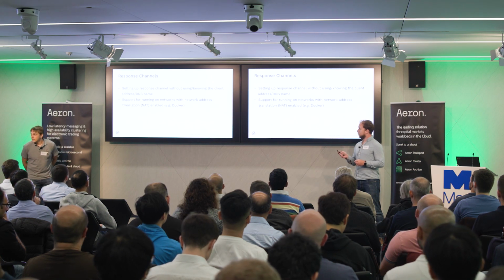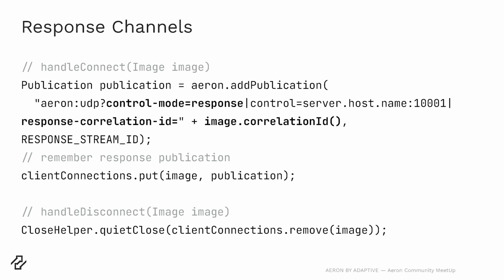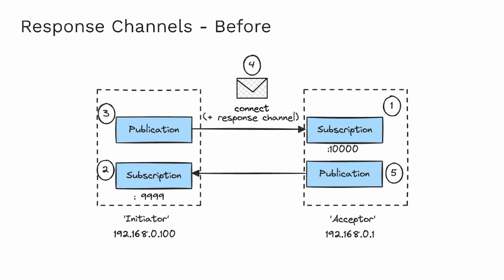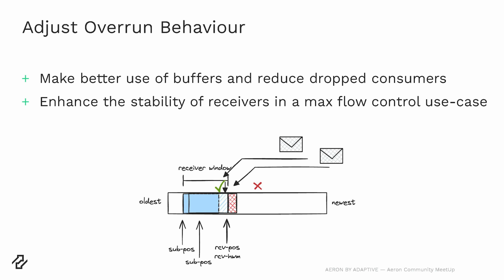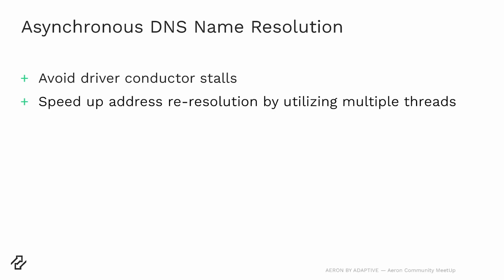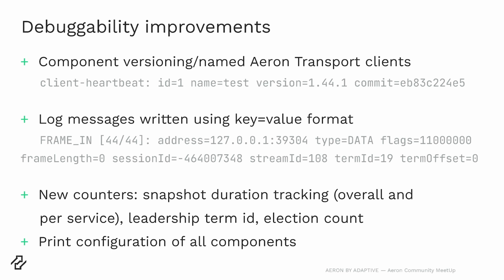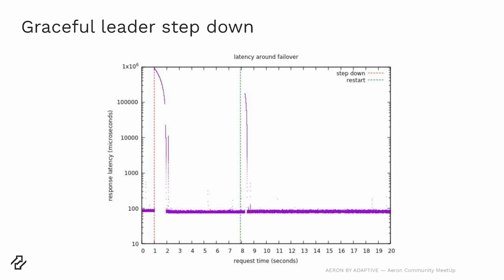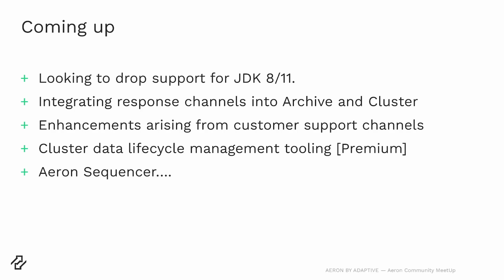Aeron MeetUp London, May 2024 - What's New & What's Next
Aeron has been at the forefront of low latency messaging systems, and we unveiled some of Aeron's latest updates at the Community MeetUps in May 2024. Over the past six months, Aeron has delivered two notable releases, 1.43.0 and 1.44.0, aimed at improving performance, configurability, and ease of use.

Our Aeron Community is growing fast. Be sure not to miss our upcoming events in Fall 2024.